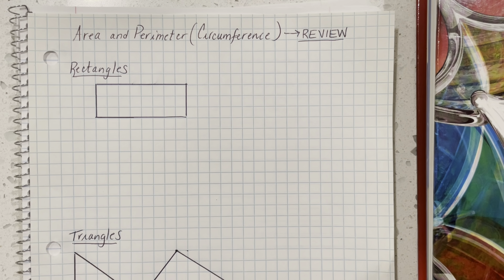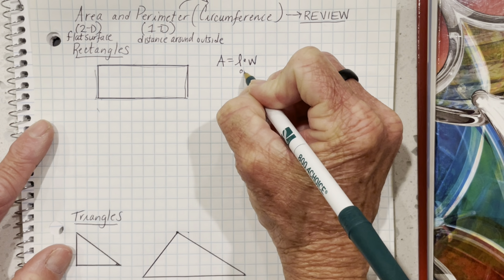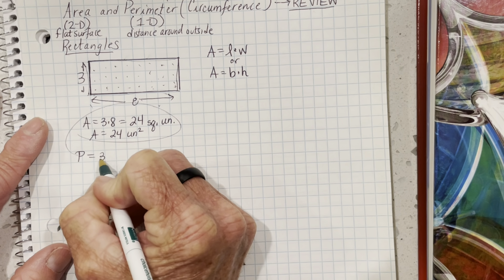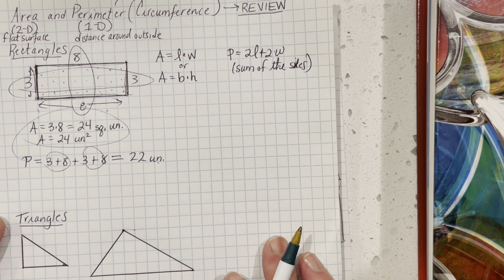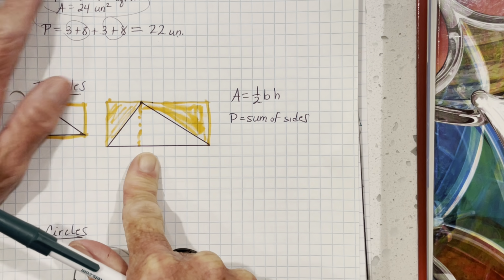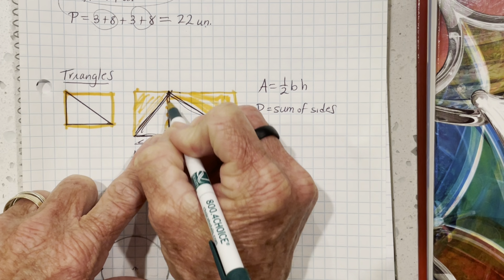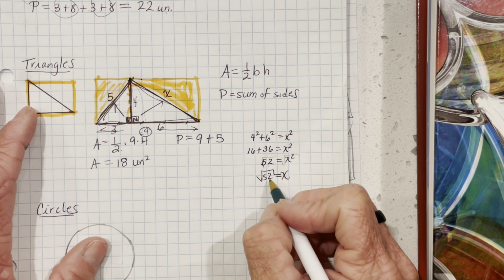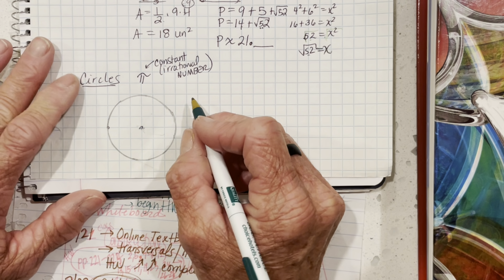Area and Perimeter: Rectangles, Triangles and Circles